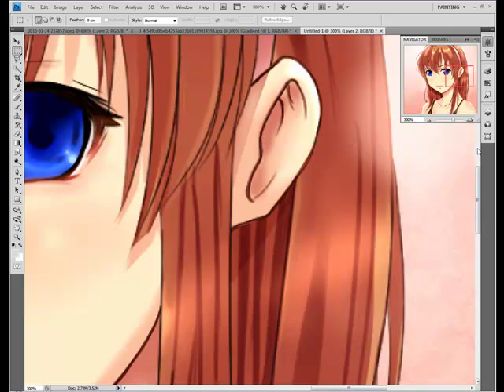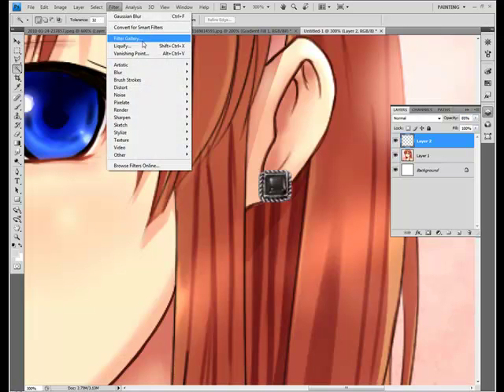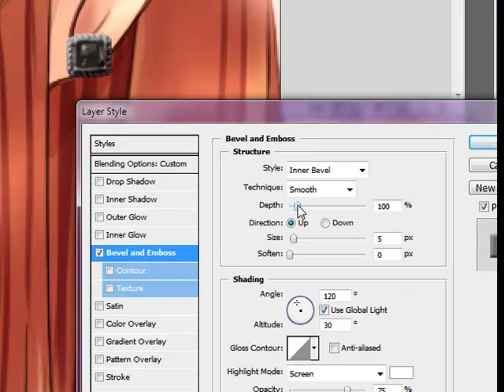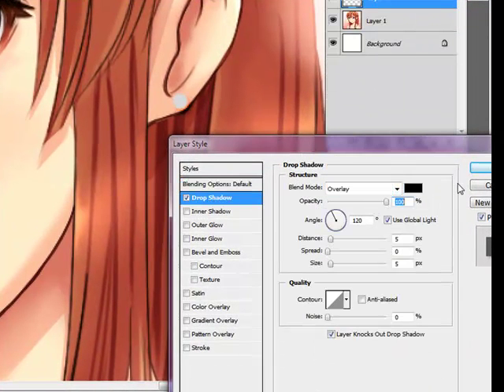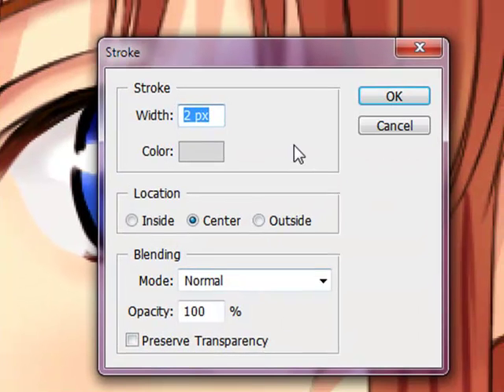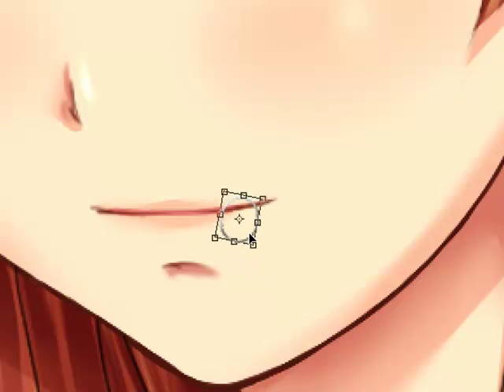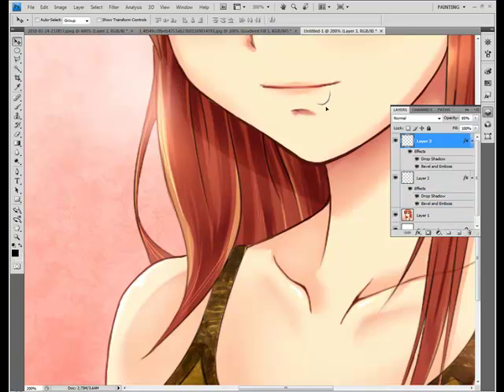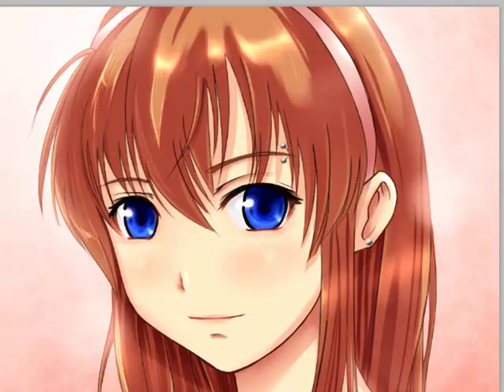How To Add Piercings In Photoshop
This tutorial covers how to add piercings to any photo.
I use a drawn image for the tutorial but you can use the techniques for a regular real like photograph as well.
Though I would suggest using the first way for a realistic photo :3

As usual, questions and comments, feel free to hit me with them.
And feel free to his me with requests :3